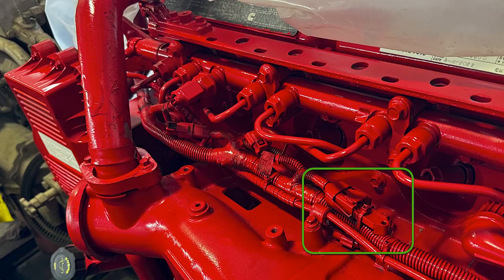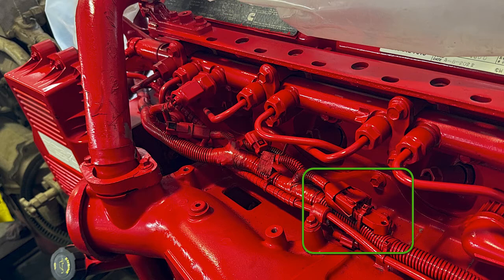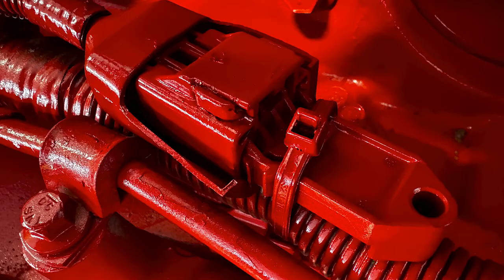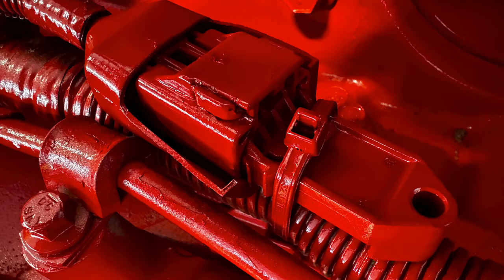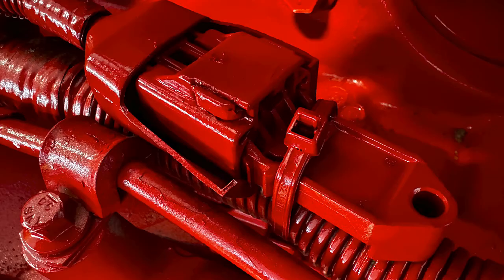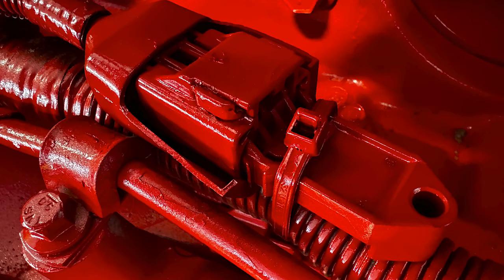Tiny but tough the Ambient air pressure sensor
This little sensor has a lot of power in the key on calibrating of sensors. It's primary job is a reference and then to protect the turbo once we hit 8000 ft above sea level.